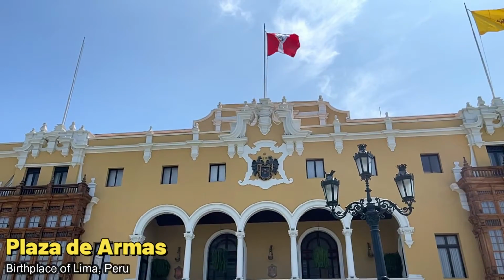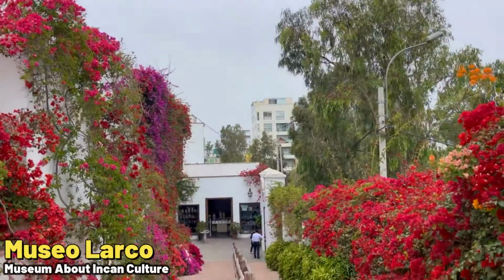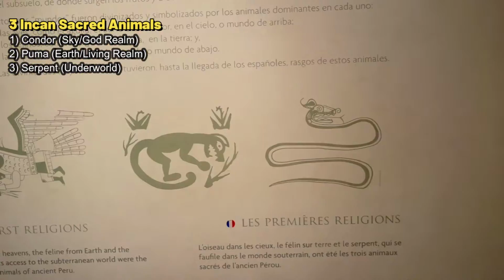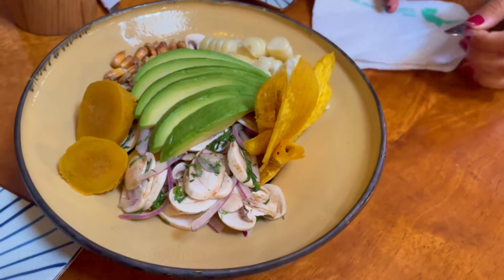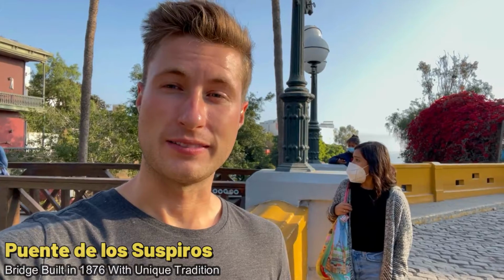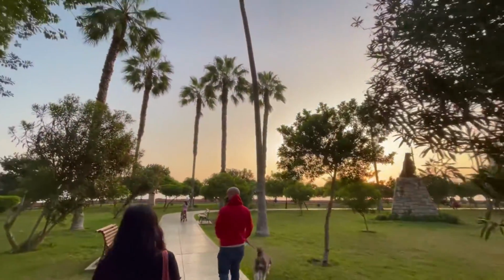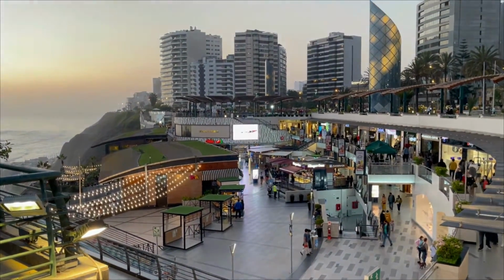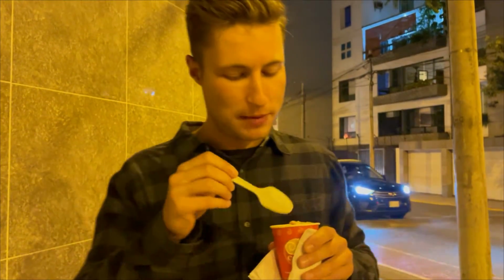Lima Peru Travel Vlog | I'm Falling in Love With This City! 🇵🇪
This travel vlog explores Lima, Peru, a beautiful city that I fell in love with! Come along with us as we explore areas such as Plaza de Armas, Barranco, Miraflores. We also visit the fascinating Larco Museum, and eat plenty of local food including ceviche, chaufa, tacu-tacu, and cremoladas. Lima has so much beauty, culture, history, and delicious food which made this an unforgettable day. Welcome to Lima, Peru, everyone!